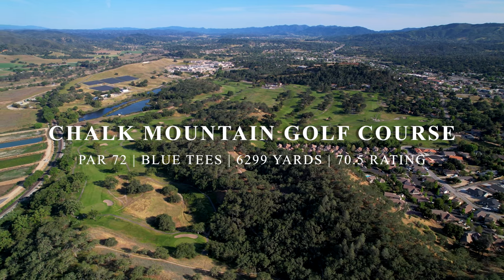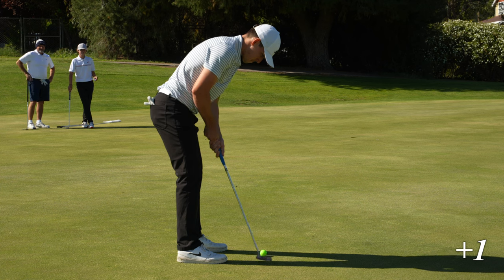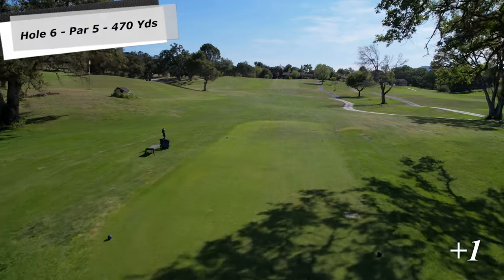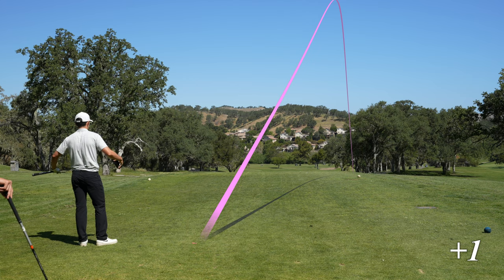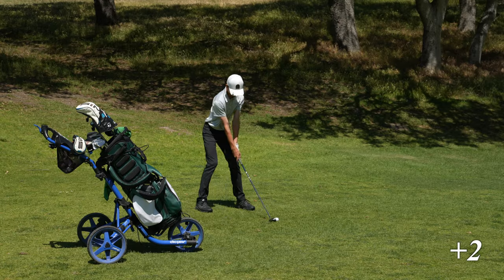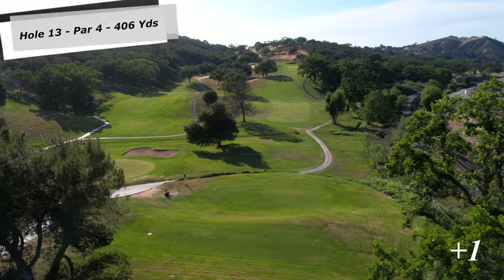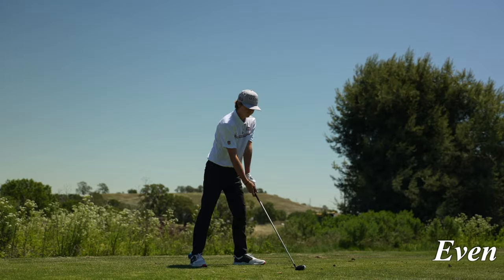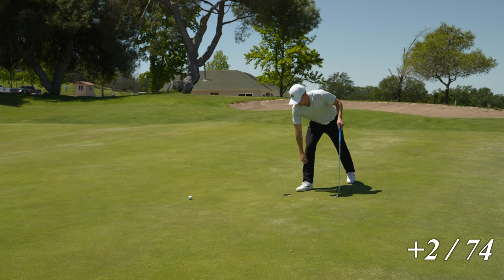18 Holes of Golf | Chalk Mountain Golf Course